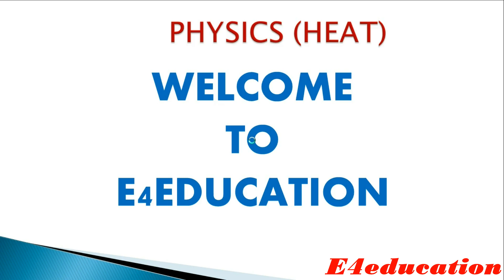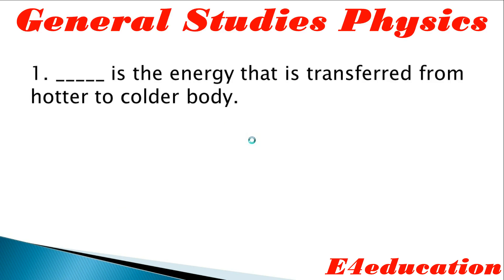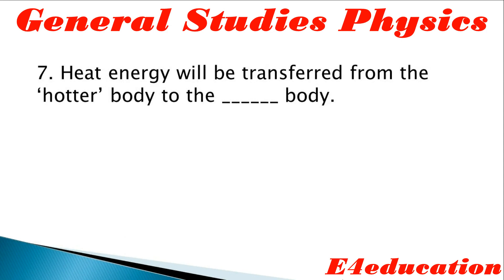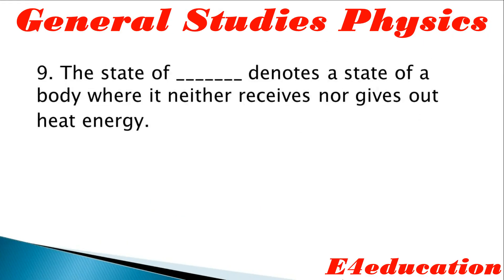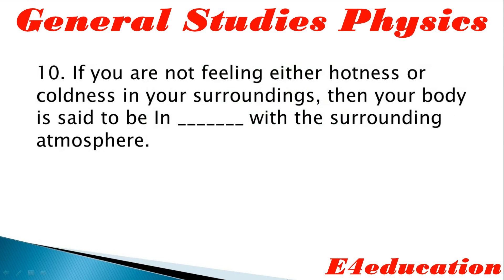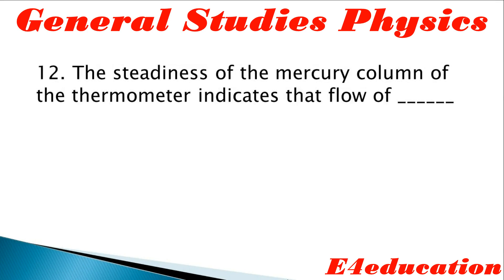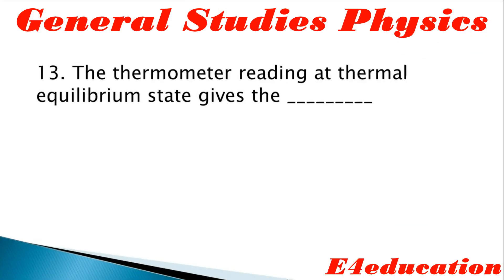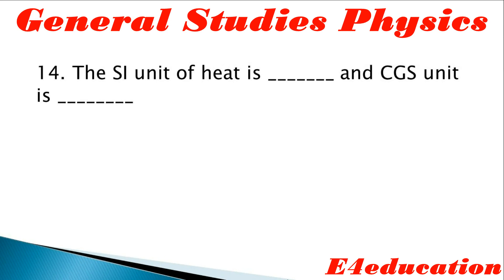Physics Heat GENERAL STUDIES Practice bits for All Competitive Exams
Physics Heat GENERAL STUDIES Practice bits for All Competitive Exams. Practice bits and Content. Heat, energy that is transferred from one body to another as the result of a difference in temperature. If two bodies at different temperatures are brought together, energy is transferred. General Awareness  Science Physics,  Material  for All Competitive Exams   like SSC CGL APPSC TSPSC , TRT, TET, CTET, UPSC GROUP1 GROUP2, RRB GROUP D  & other competitive exams. Most important practice and repeated in all competitive exams.

Physics Quiz Questions with Answers General studies Mock Test For All Competitive Exams: